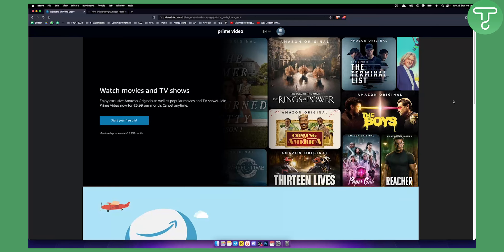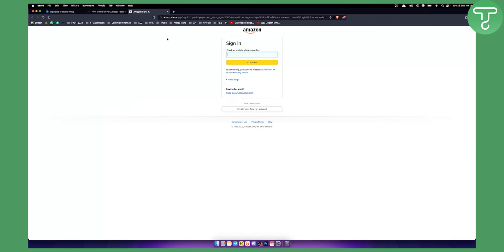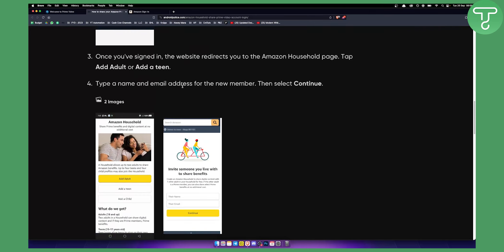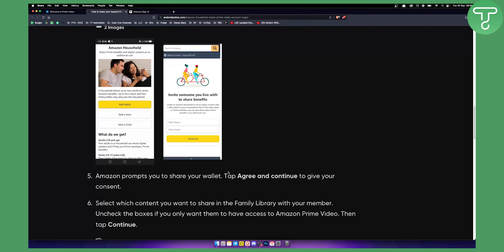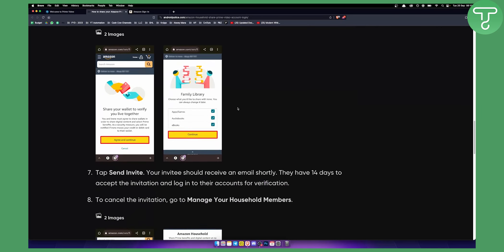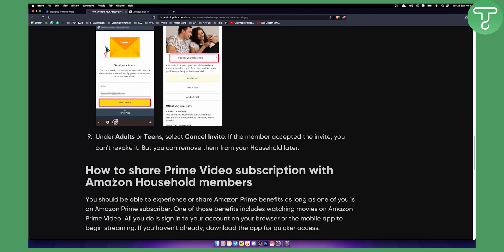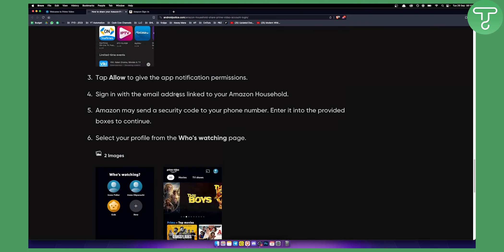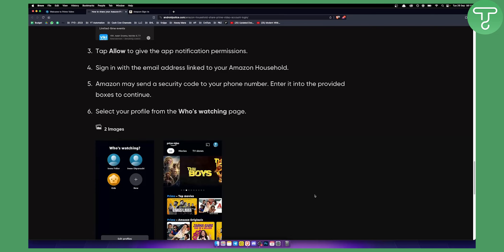How to Share Amazon Prime Video Account With Your Family (Tutorial)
In this video, I will show you how to share amazon prime video account with your family